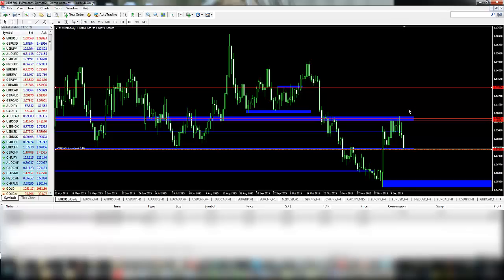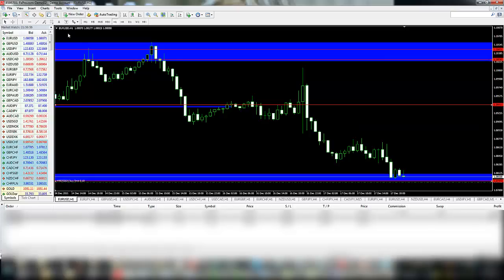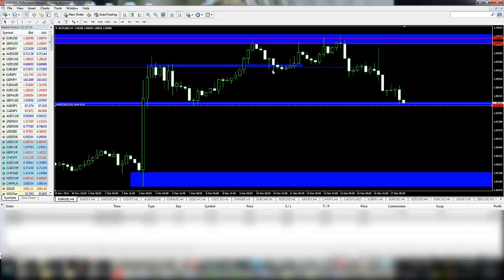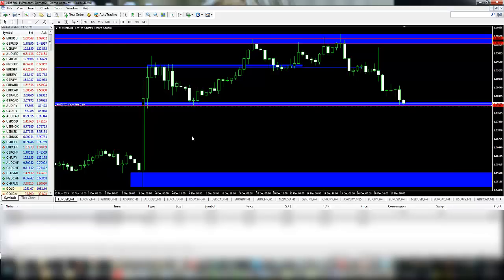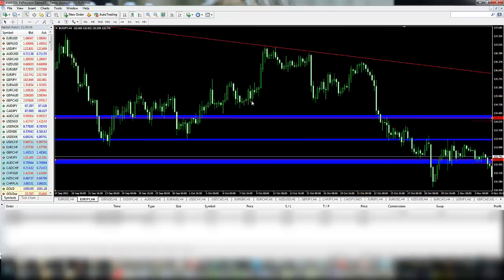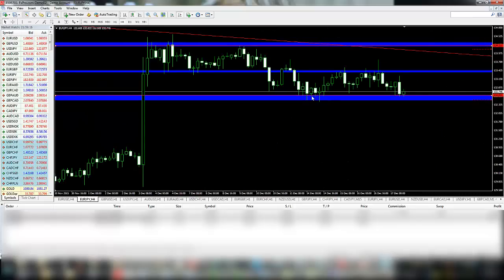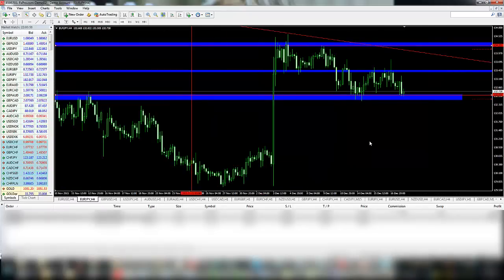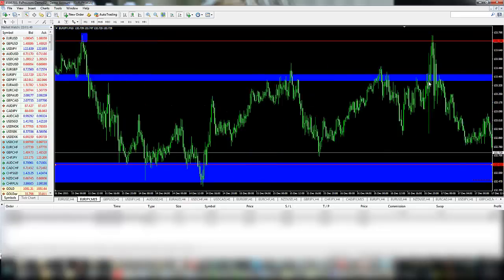How To Draw Supply and Demand Zones - Bull & BearIT Traders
Periscope: @bbittraders